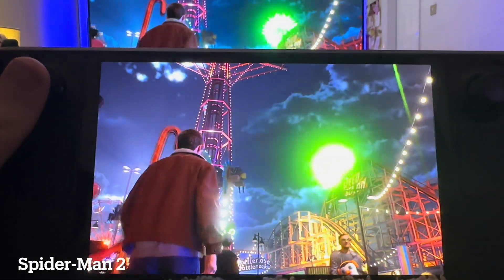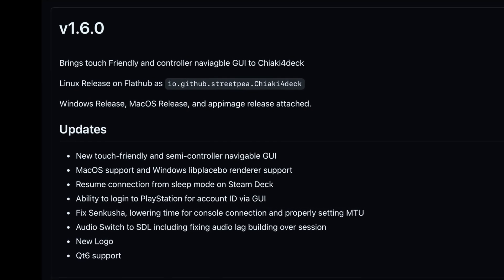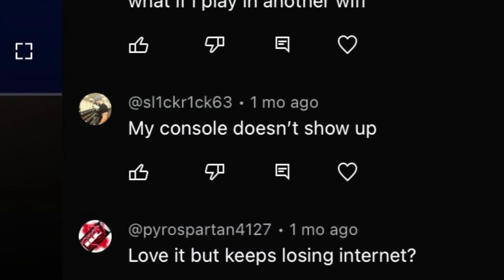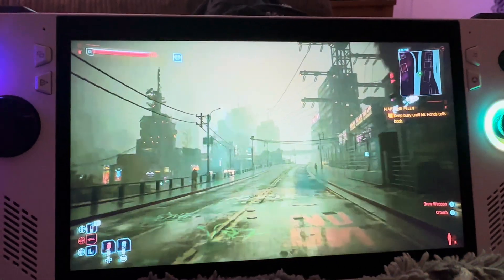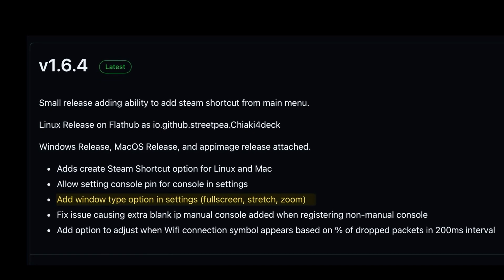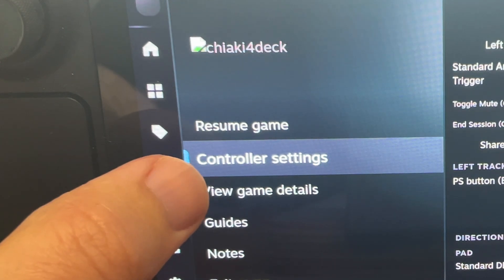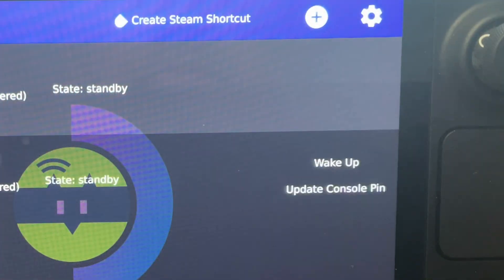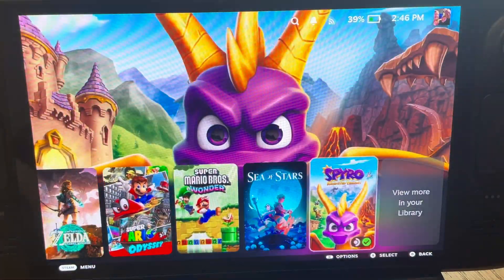Steam Deck OLED: Chiaki4deck 1.6 Update! | BEST 2024 Community Layout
In this video, we look at the 9 key updated features of the new Chiaki4deck 1.6 for the Steam Deck OLED and Asus ROG Ally, plus the best controller community layout to use in 2024...

Play Zone 512GB SD Card Emulation 38,200+ games:

Play Zone 2TB SSD Emulation 38,633+ games:

🔗 Links:

Chiaki4deck 1.5 Set Up Guide Tutorial:
Steam Deck OLED: Chiaki4deck 1.5 Setup Guide in 7 Easy Steps | PS5 Remote Play

⏱️⏱️ VIDEO CHAPTERS ⏱️⏱️

0:00 - Intro
0:29 - How to update
0:55 - 1. Touch-friendly GUI (1.6.0)
1:11 - 2. Resume connection from Sleep Mode (1.6.0)
1:40 - 3. Fixes console registration (1.6.1)
1:57 - 4. Sleep PS5 when Steam Deck sleeps (1.6.1)
2:24 - 5. Fixes frame pacing and Windows freeze and crashes (1.6.2)
2:50 - 6. Smoother streaming (1.6.3)
3:04 - 7. Add PS5 rumble to ALL controllers (1.6.3)
3:16 - 8. Flipscreen PSN Register within Chiaki4deck (1.6.3)
3:40 - 9. Window settings - fullscreen stretch, zoom (1.6.4)
4:35 - The BEST Community Controller layout for 2024
5:54 - Bonus treat